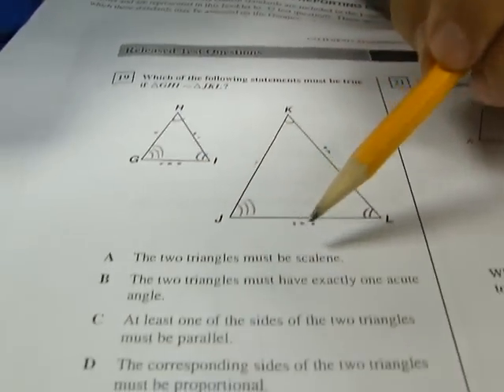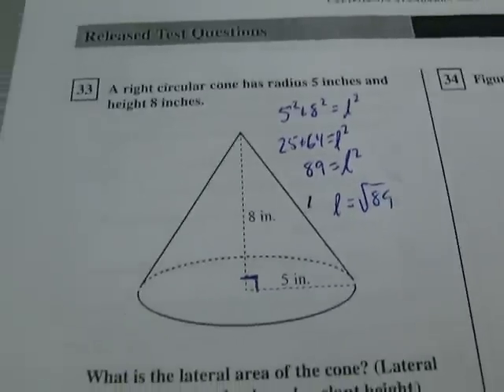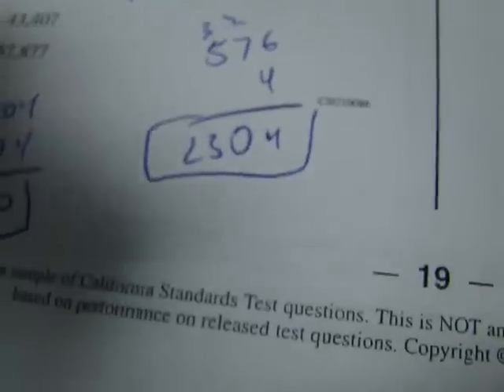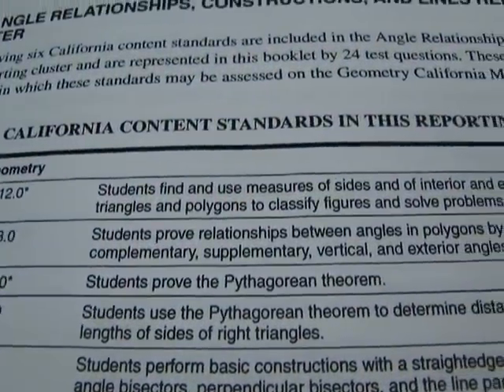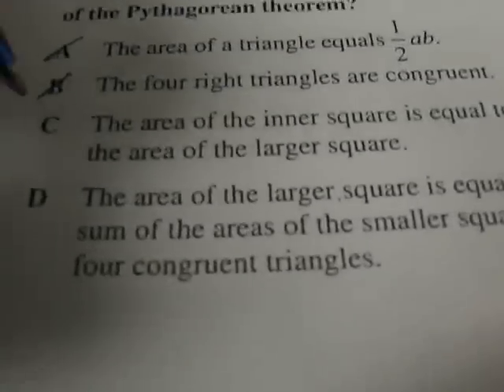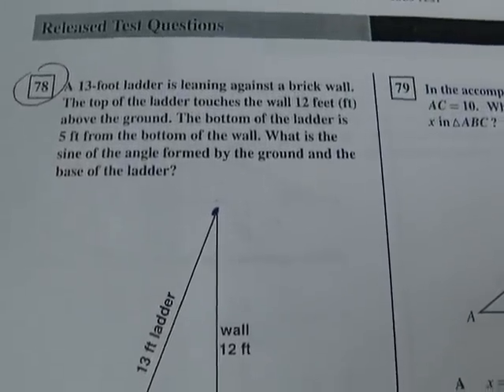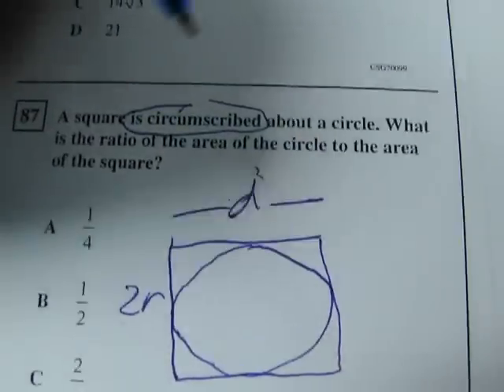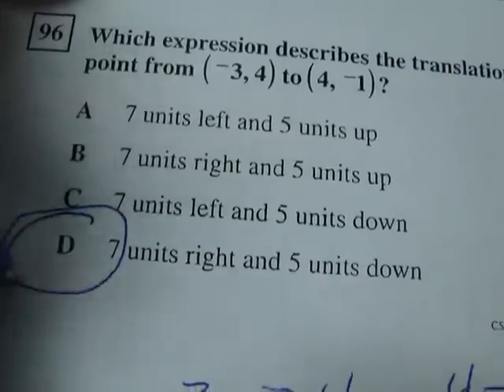STAR Geometry Series Most Standards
Most of the standards from California's released STAR questions in Geometry are demonstrated.